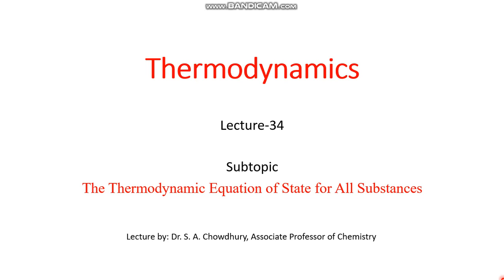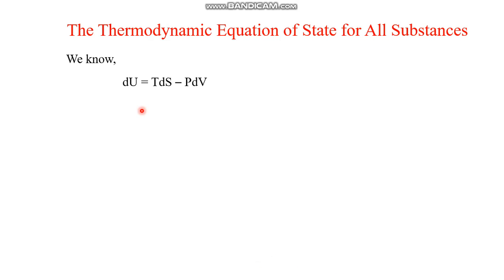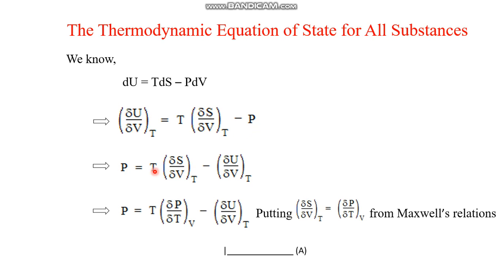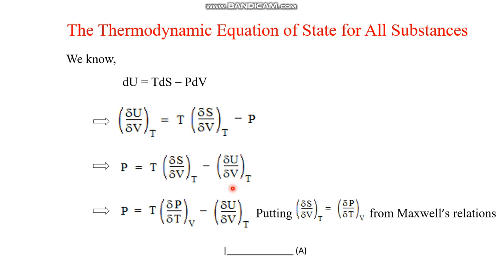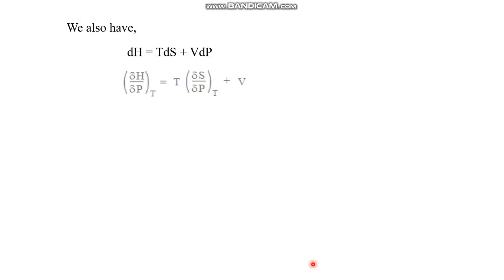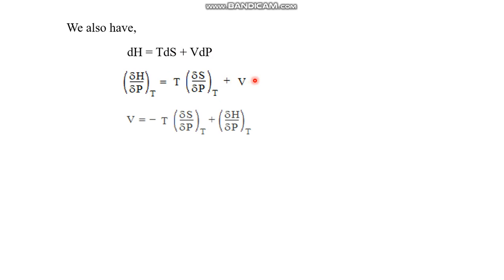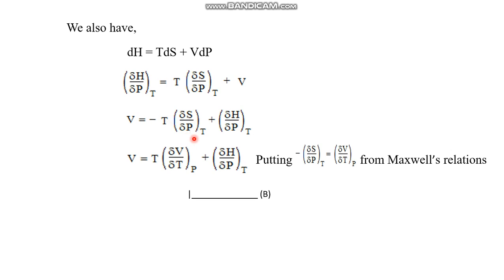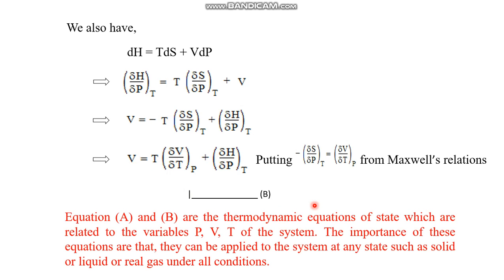Thermodynamics: Lecture 34: The Thermodynamic Equation of State for All Substances